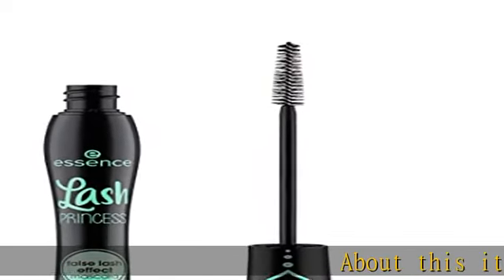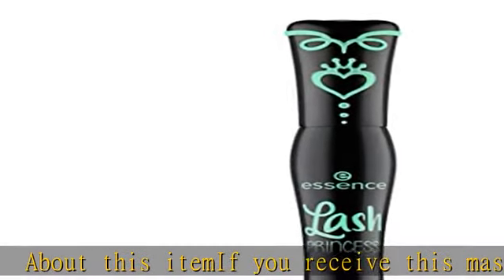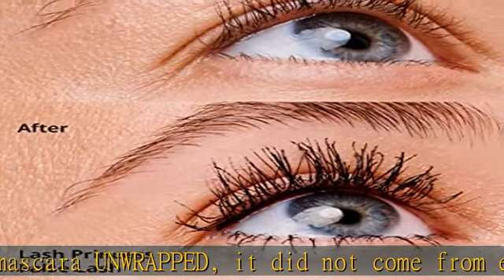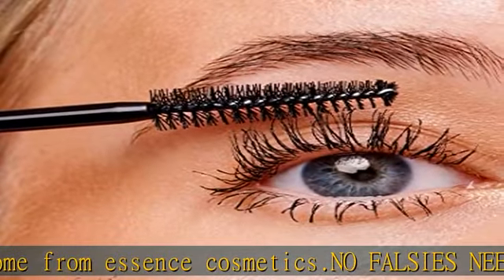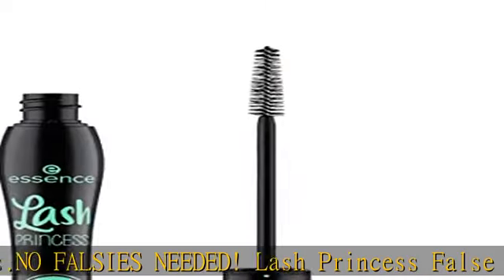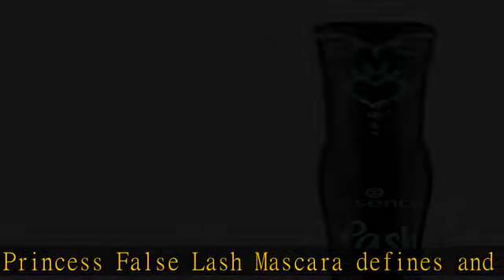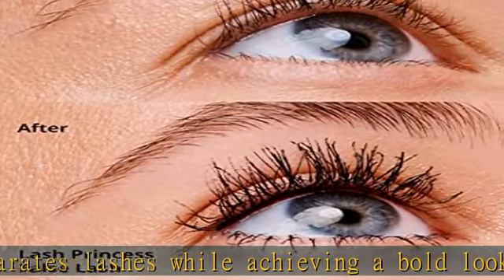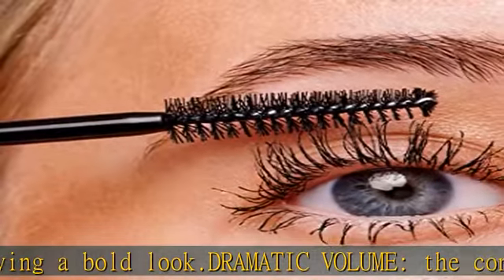essence | Lash Princess False Lash Effect Mascara | Gluten & Cruelty Free